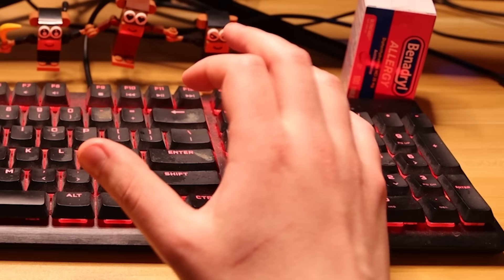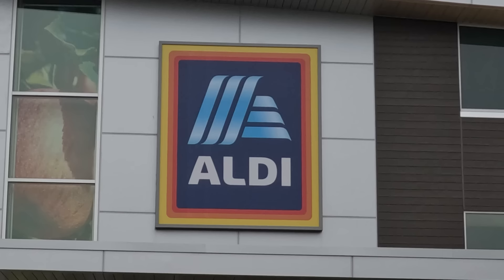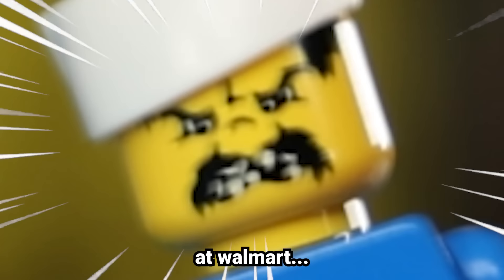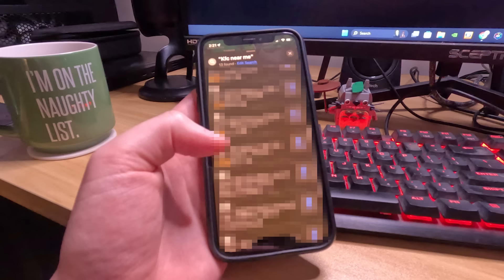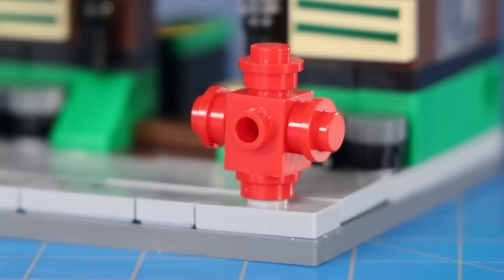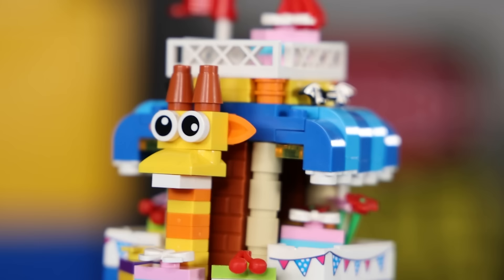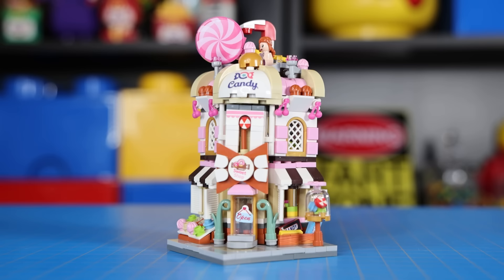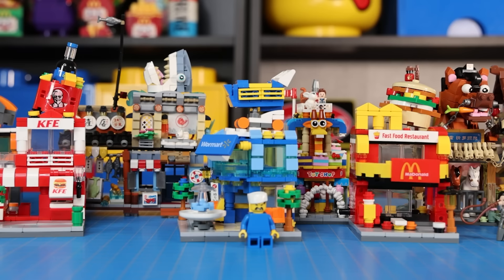I Tried 10 FAILED LEGO Knockoffs From WISH